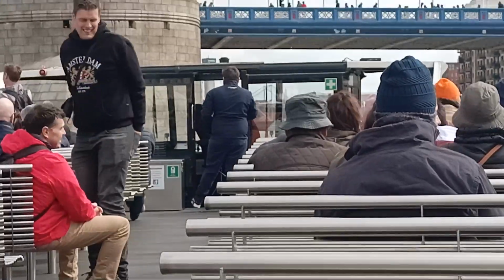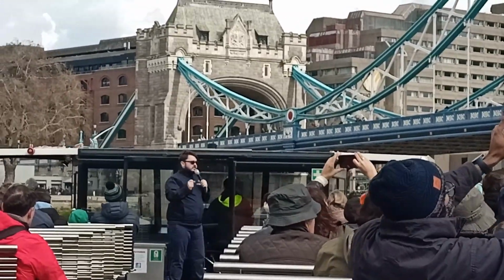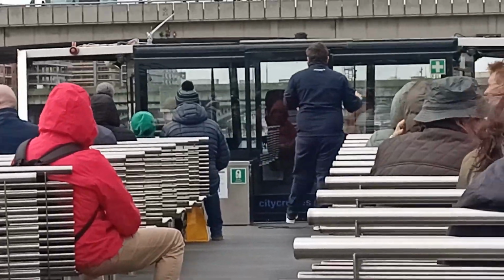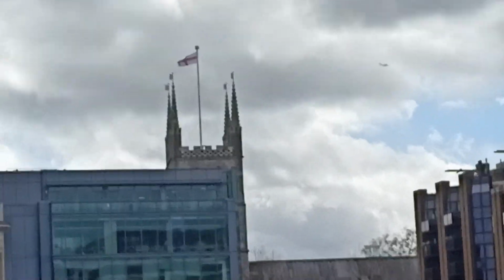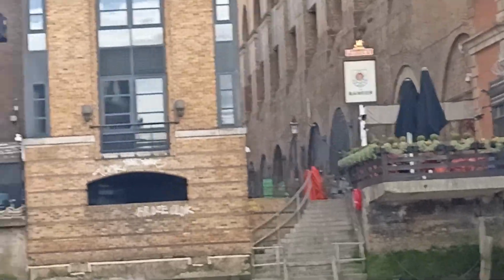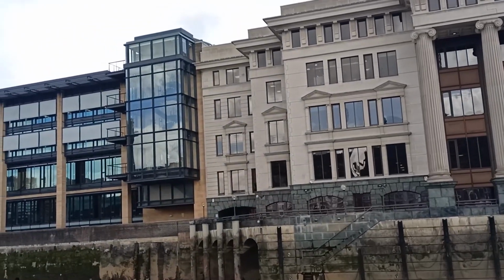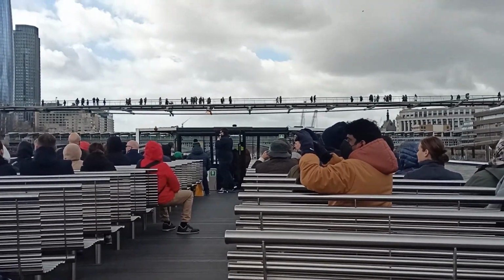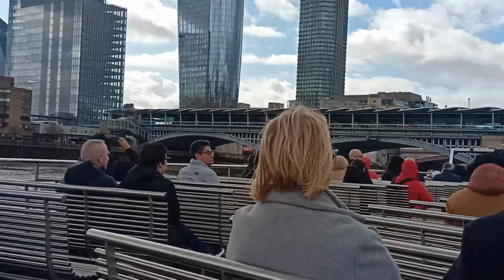River Thames - Cruise_ London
The River Thames, known alternatively in parts as the River Isis, is a river that flows through southern England including London. At 215 miles (346 km), it is the longest river entirely in England and the second-longest in the United Kingdom, after the River Severn.

The river rises at Thames Head in Gloucestershire and flows into the North Sea near Tilbury, Essex and Gravesend, Kent, via the Thames Estuary. From the west it flows through Oxford , Reading, Henley-on-Thames and Windsor. The Thames also drains the whole of Greater London.

The lower reaches of the river are called the Tideway, derived from its long tidal reach up to Teddington Lock. Its tidal section includes most of its London stretch and has a rise and fall of 23 ft (7 m). From Oxford to the estuary the Thames drops by 55 metres. Running through some of the drier parts of mainland Britain and heavily abstracted for drinking water, the Thames' discharge is low considering its length and breadth: the Severn has a discharge almost twice as large on average despite having a smaller drainage basin. In Scotland, the Tay achieves more than double the Thames' average discharge from a drainage basin that is 60% smaller.

Along its course are 45 navigation locks with accompanying weirs. Its catchment area covers a large part of south-eastern and a small part of western England; the river is fed by at least 50 named tributaries. The river contains over 80 islands. With its waters varying from freshwater to almost seawater, the Thames supports a variety of wildlife and has a number of adjoining Sites of Special Scientific Interest, with the largest being in the North Kent Marshes and covering 20.4 sq mi (5,289 ha).